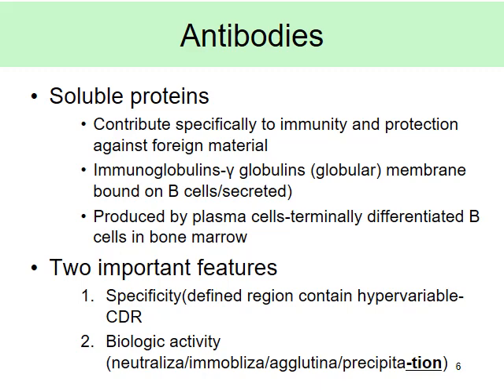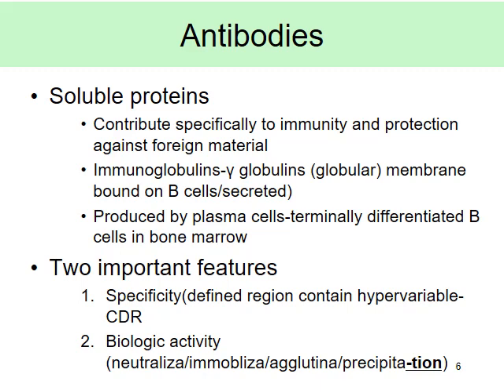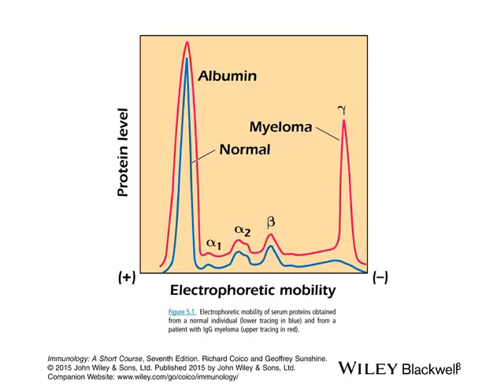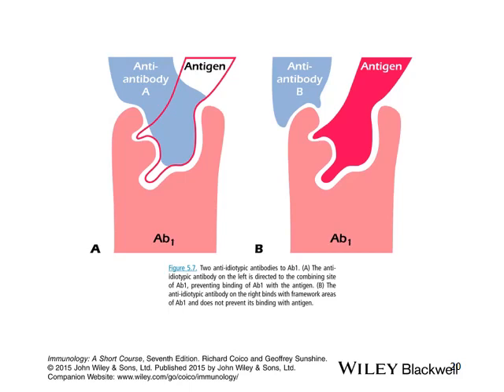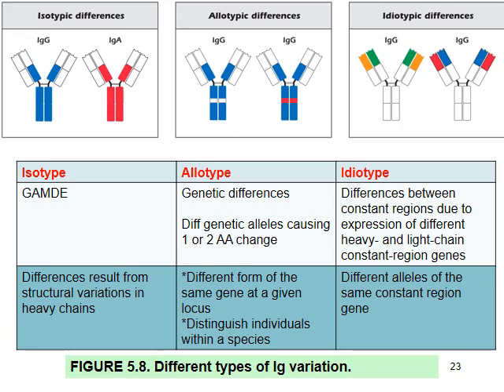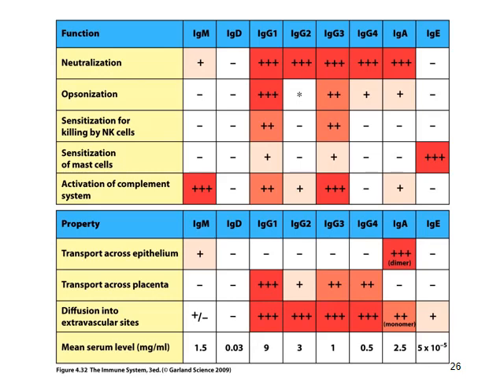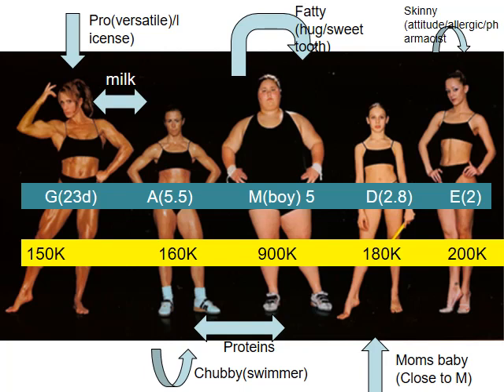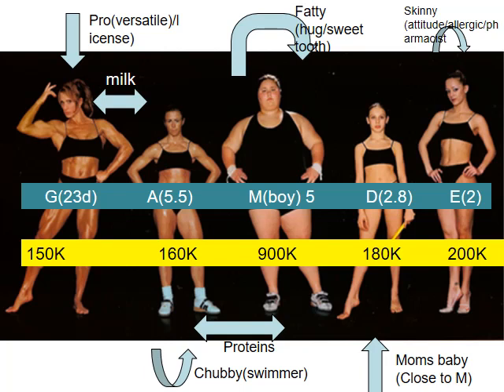Antibody structure and function 1